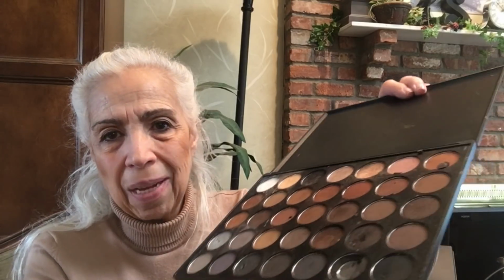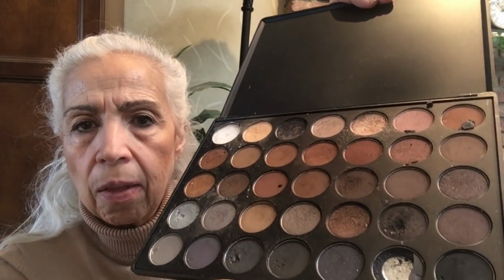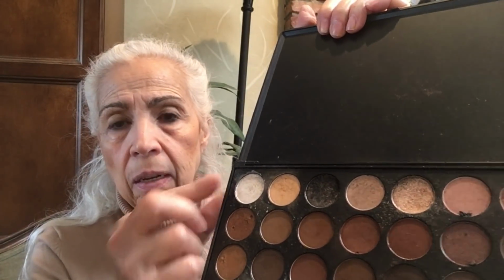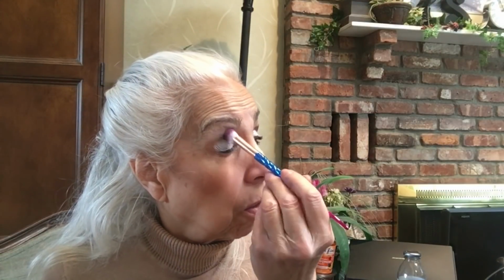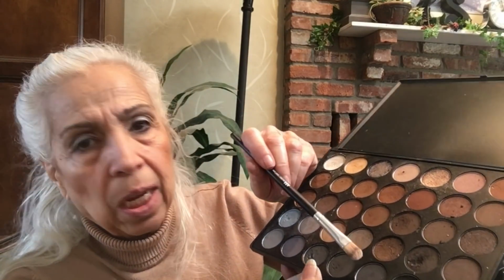Makeup For Mature Woman - GRWM - Trying Zoe Ayla Brushes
GRWM - Here are my first impression of new brushes by Zoe Ayla and today's look as you get ready with me while we chit-chat.

Some Things That Work For Me

M Asam Hyaluron Eye Cream
Anastasia Beverly Hills Brow Wiz
Stila Cosmetics Official Site | Beauty, Cosmetics, Makeup
Water Drench Hyaluronic Cloud Cream
Hoola by Benefit Quick Contour Stick
Ciate Wonderwand mascara
Josie Maran argon creamy concealer crayon
BlendSmart rotating Brush
nyx sculpt and highlight brow pencil
Loreal Voluminous Lash Paradise Mascara
tarteTarteist™ PRO Glow to Go Highlight & Contour Palette
Mirenesse auto lipliner duet
Clarins Beauty Flash Balm

Earrings - Pierced:

CZ Water drop
Crystal Rhinestone

Clothes:

PattyBoutik Mock Neck Sweater
PattyBoutik Cable Knit Cardigan
PattyBoutik V Neck Sweater
PattyBoutik Boat Neck Sweater
PattyBoutik Gorgeous Lace Top
PattyBoutik Crew Neck Striped
PattyBoutik V Neck Empire Waist Top
PattyBoutik Notch Neck Cable Top
PattyBoutik Bolero Button Top - Great Fit

Maggie Tang (love this) off-shoulder top
Sheshine Long Sleeve V Neck top - love it

Bras - Strapless:

Delmira Great Support - stays up
Wonderbra Ultimate Lace Strapless

Skincare and Tools:

Clarins Beauty Flash Balm - lifts and tightens
Nivea Skin Firming & Toning - love it
Palmer's Anti Dark Spot Complexion Bar
Shiseido Facial Razor - 3 pack
Peter Thomas Roth Water Drench

When you click on them to purchase, I earn a small referral fee from the company.  It does not increase the price you pay and it helps a little toward to cost of maintaining this channel and producing the videos in it.  I thank you so much from the bottom of my heart for all the support I get from you, my worldwide YouTube friends.